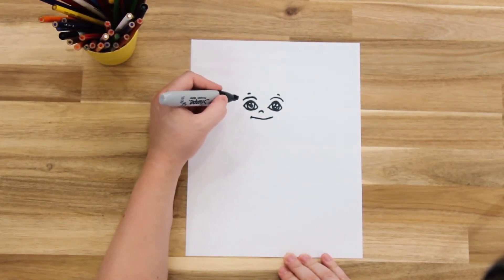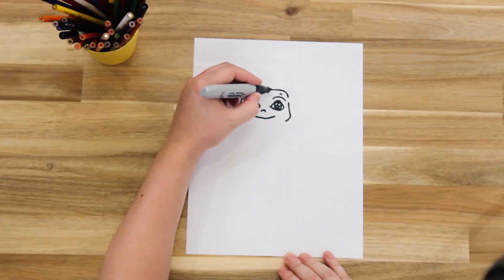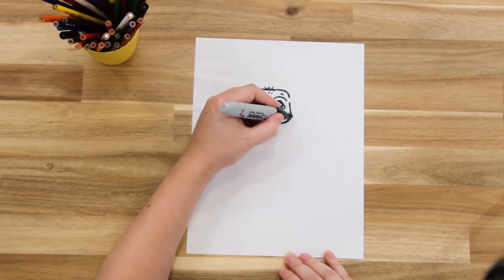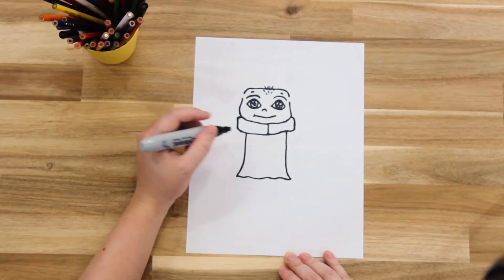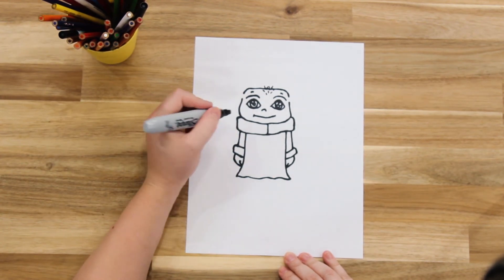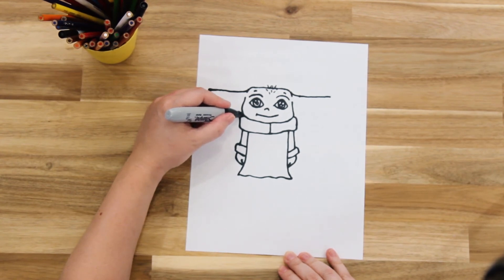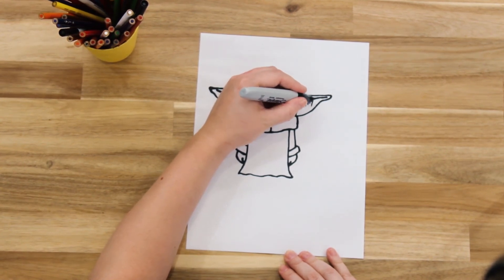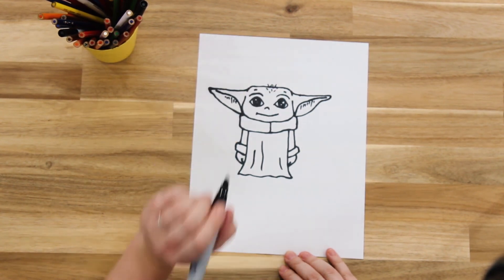Emma Drawing Baby Yoda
Grab a pencil and some paper to join Emma as she draws Baby Yoda!
Every month, draw along with Emma and make a new character